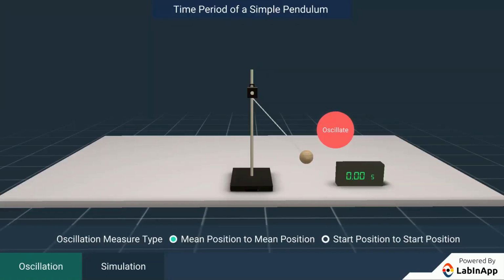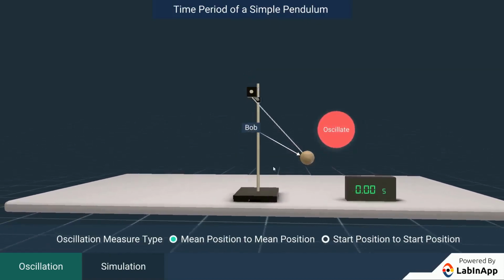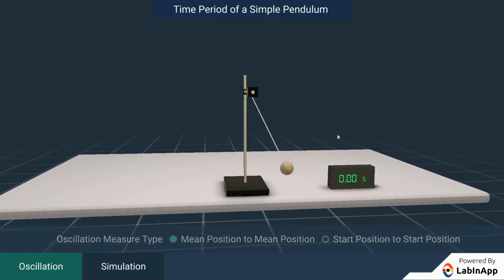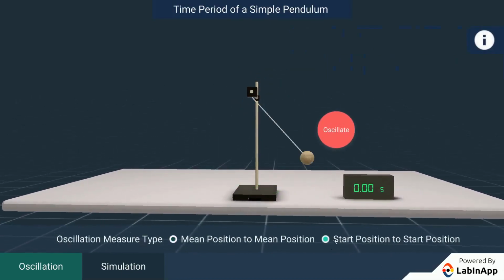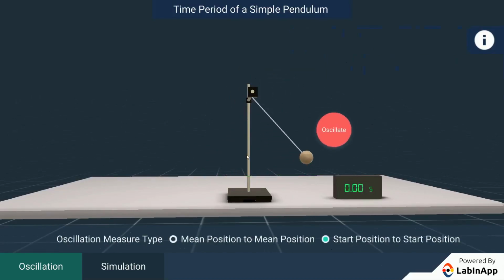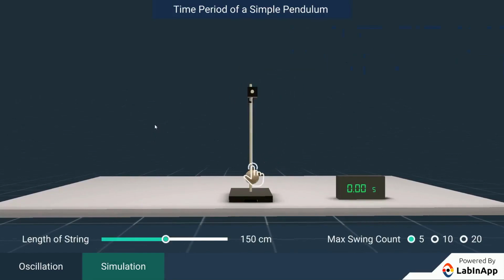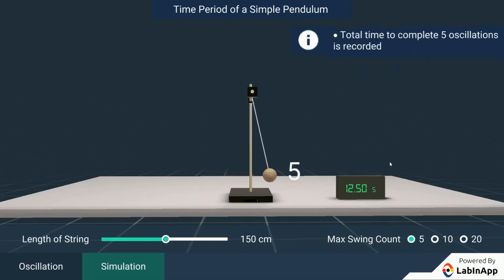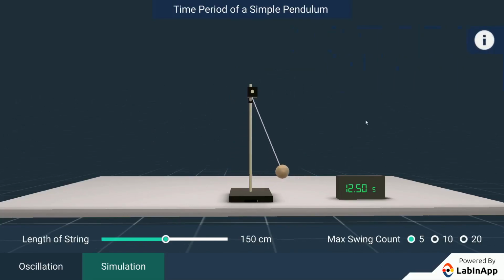Measurement of time: Time period of a simple pendulum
To perform this activity on your phone by yourself, download Spark Learning App for free